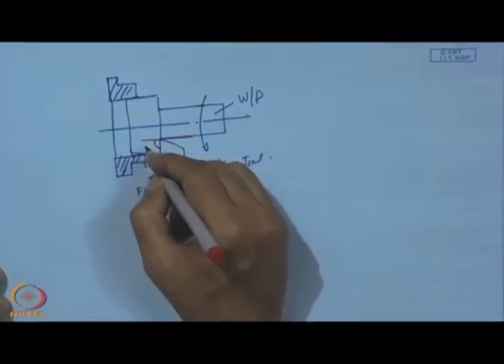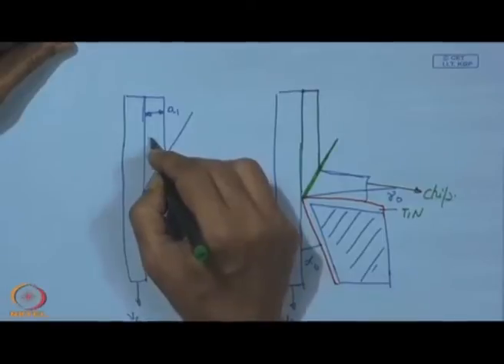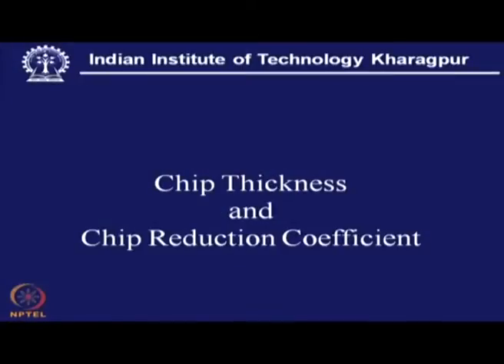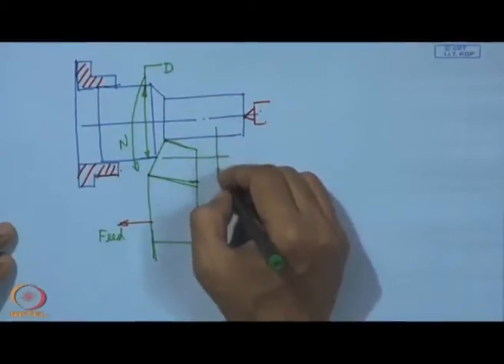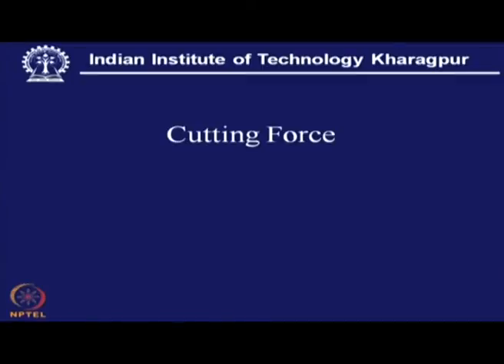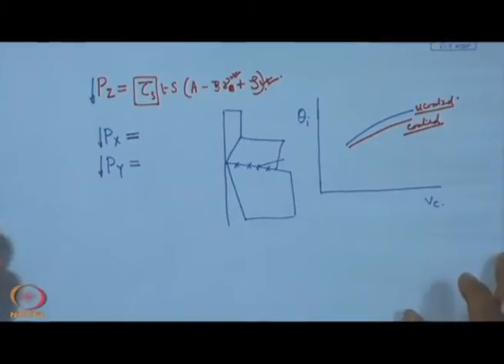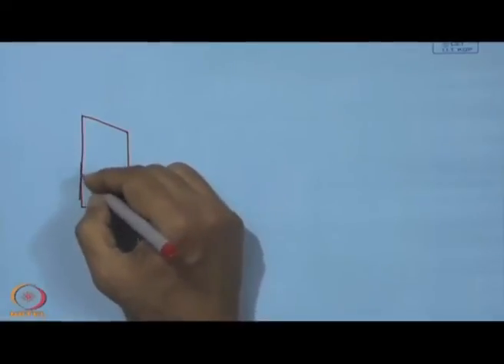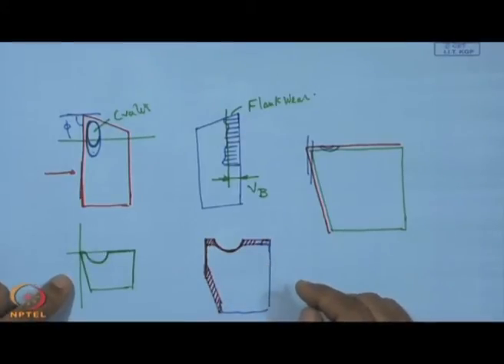Performance Evaluation of TiN Coated Tool